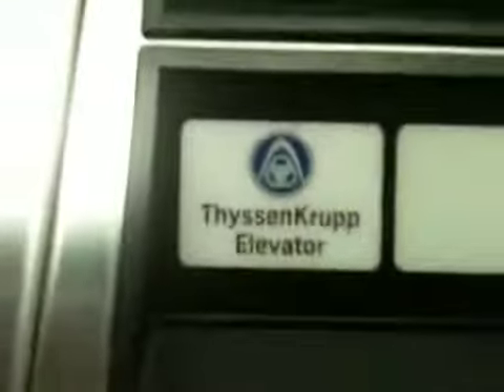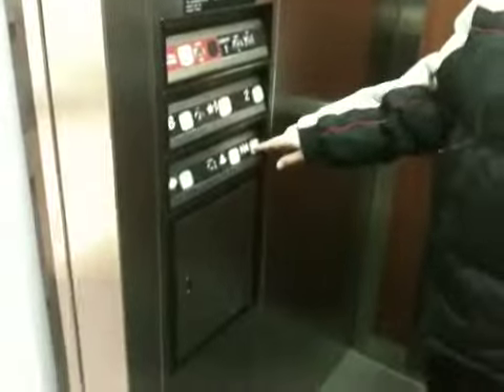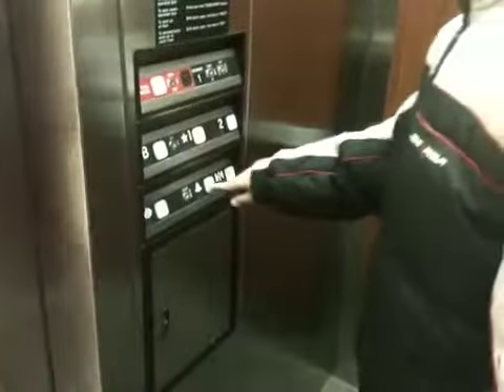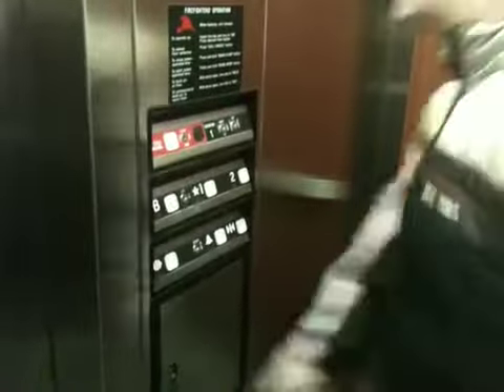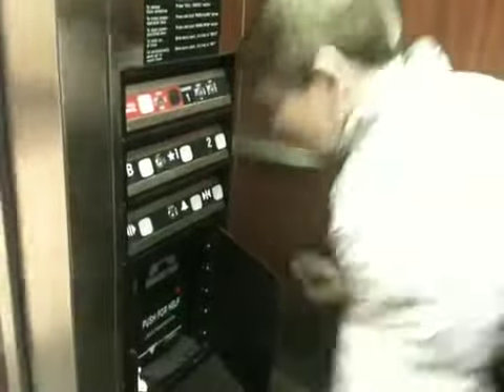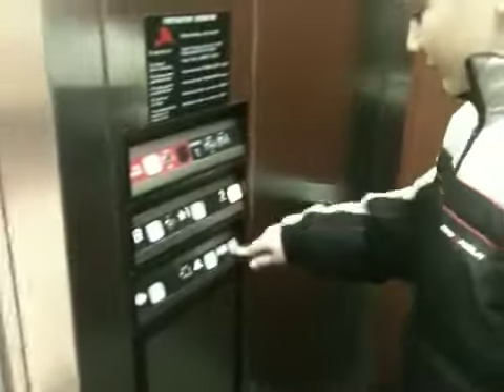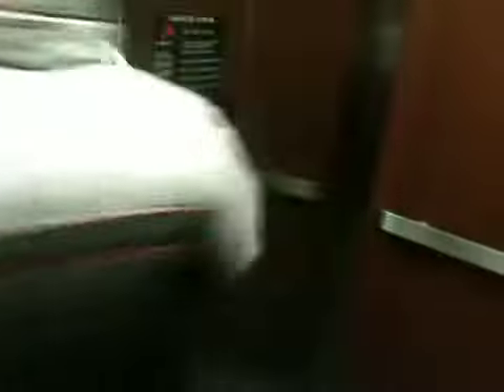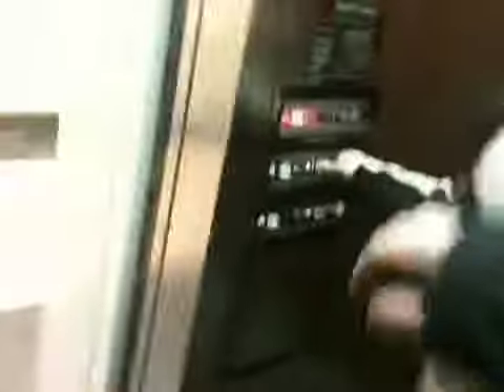ThyssenKrupp Elevator @ Hasbrouck Heights Town Hall in NJ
"Krappy" elevator but door close works.